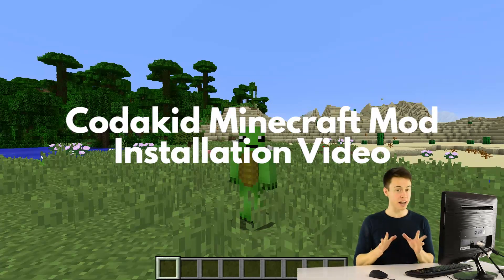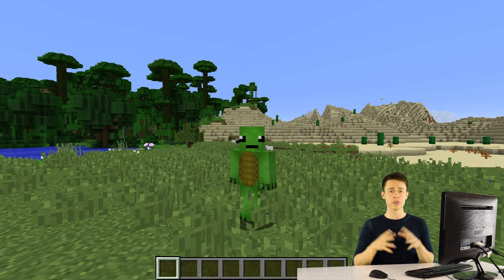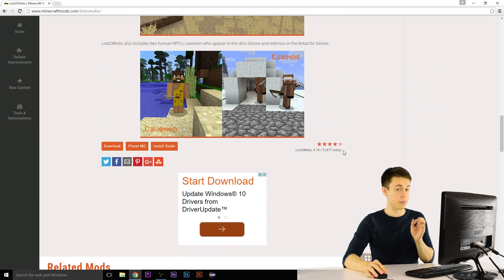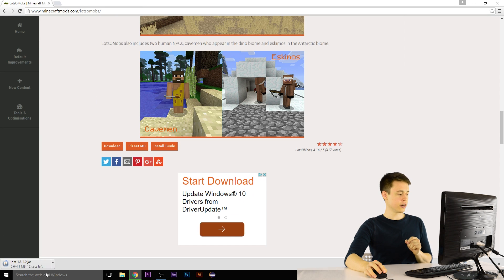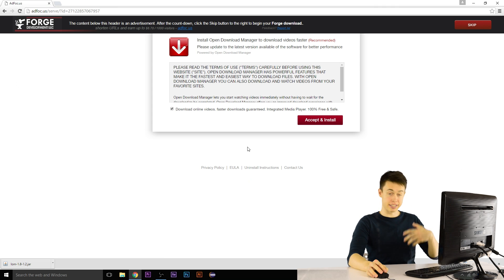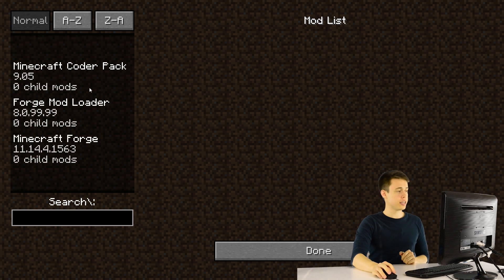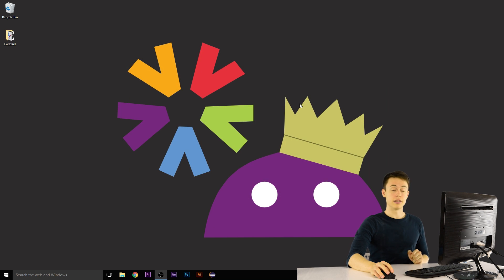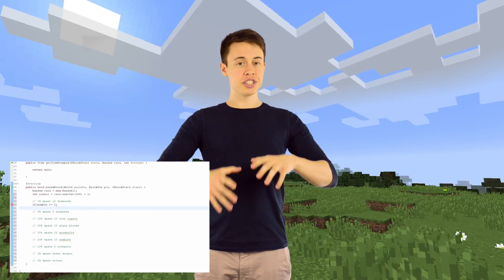How to Install Minecraft Mods - PC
Minecraft Modding
Roblox Game Development
3D Game Development with Unreal
Drone Programming
Python Game Development
Web Development
And more!!!

★ CodaKid has taught tens of thousands of students in over 80 countries how to code with our award-winning kids coding and game design courses.

Want to make your own Minecraft mods? Want to learn how to code like the pros with Java?

What makes our online courses super cool is that we provide messaging and screenshare support from a team of friendly mentors who can help you create games, apps, and websites like the pros.